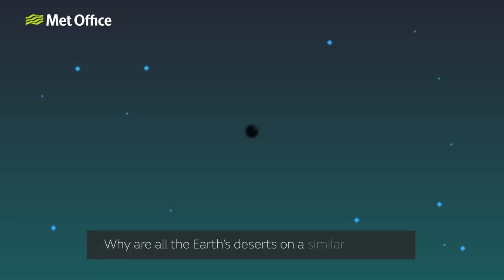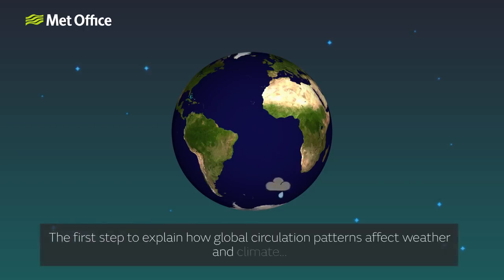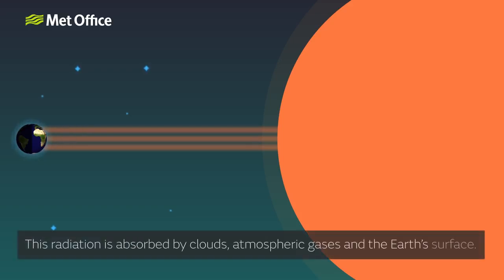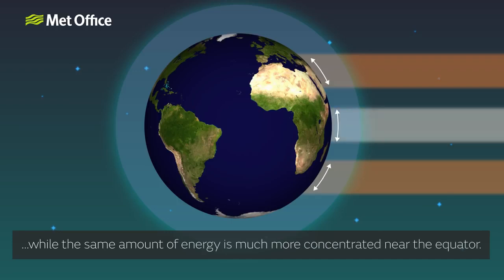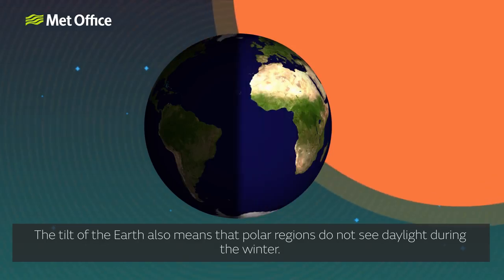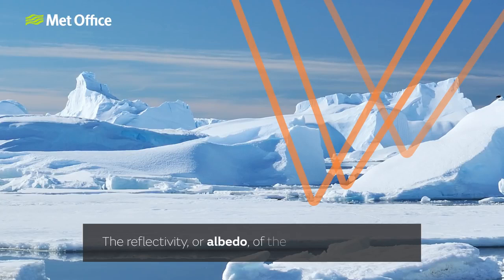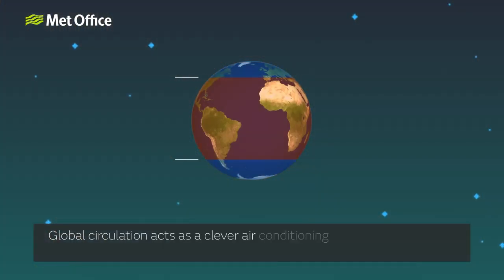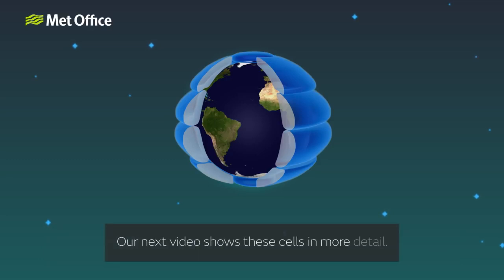28 July 2020(17)